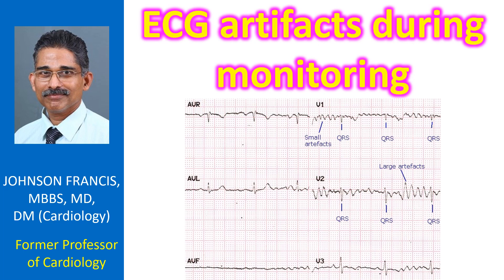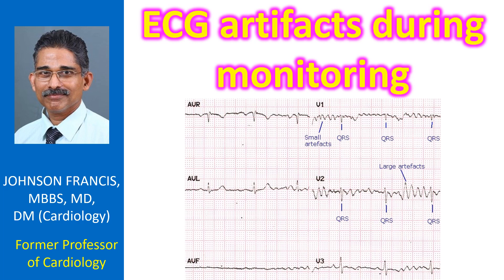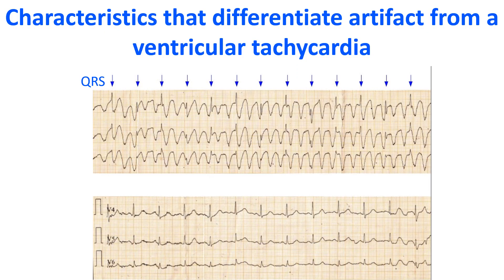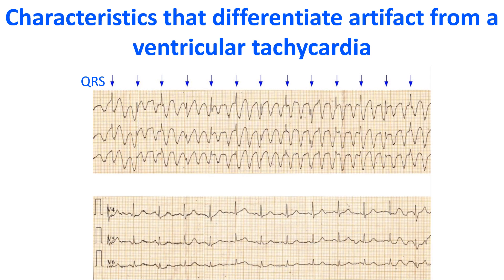ECG artifacts during monitoring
ECG artifacts during monitoring could be caused by body movement and intermittent skin-electrode contact, rapid manipulation of a recording electrode on the skin and by electrical interference from equipments like suction, cautery, ventilator and due to poor earthing or electrical isolation.
Clinical consequences of misdiagnosis of ECG due to artifacts could be unnecessary medical therapies, precordial thump or cardioversion, implantation of a pacemaker, placement of ICD or transfer to higher centre.
Characteristics that differentiate artifact from a ventricular tachycardia:
The features which help to differentiate an artifact mimicking ventricular tachycardia from a true ventricular tachycardia are the absence of hemodynamic deterioration, presence of normal QRS complexes within the artifact, unstable baseline on the ECG and association with body movement.
Artifacts can simulate ventricular tachycardia, supraventricular tachycardia, Mobitz type II AV block and sinus arrest.